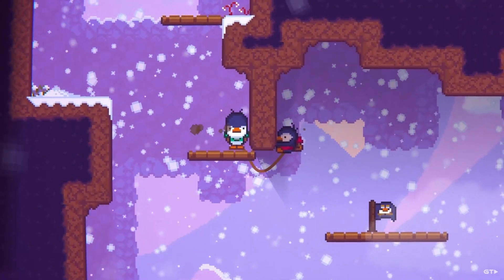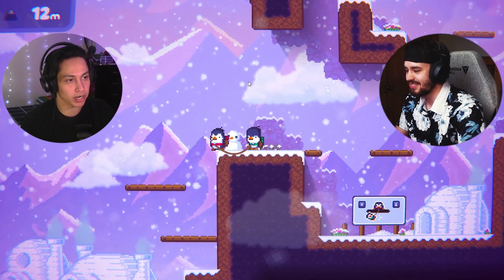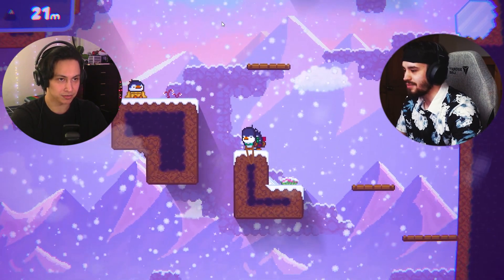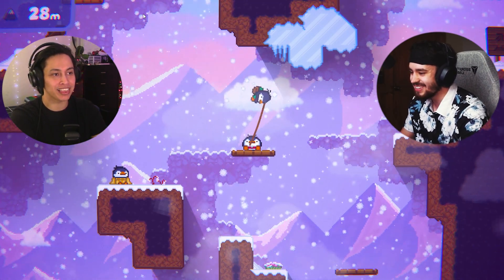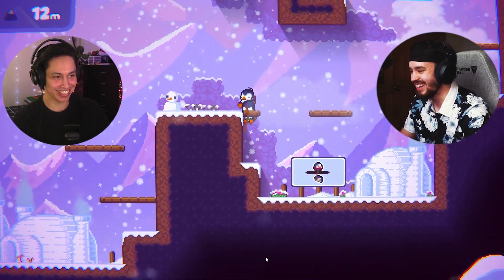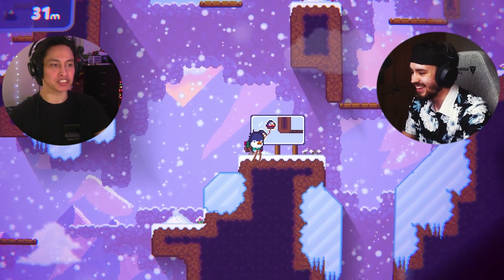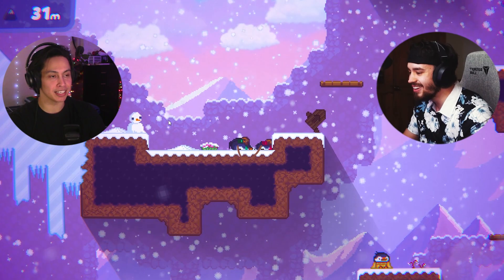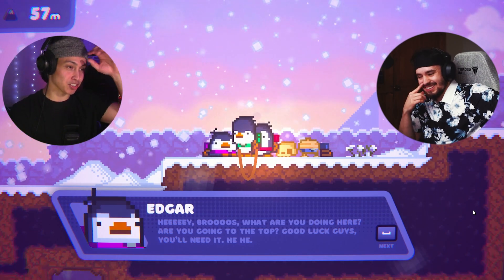This Cute New Game Could RUIN Your Friendship...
Bread & Fred is a challenging co-op platformer from Apogee where two players must cooperate to jump and climb to the top of a snowy mountain. Can Electricity Wave and Danny Delight Beat the Bread and Fred Demo?

Check me out on Twitch! I will be streaming every Monday, Wednesday, and Friday at 4:00 PM PST! Come hang with me live!

Do you enjoy positivity? Good times while gaming with friends? You're in the right place! We're all about positivity, laughter and good times while gaming.